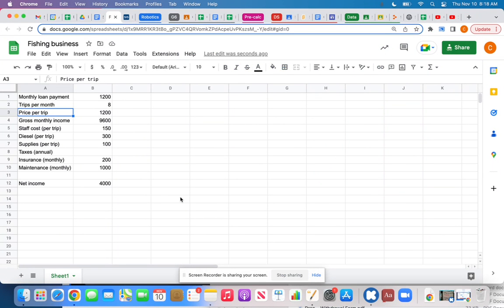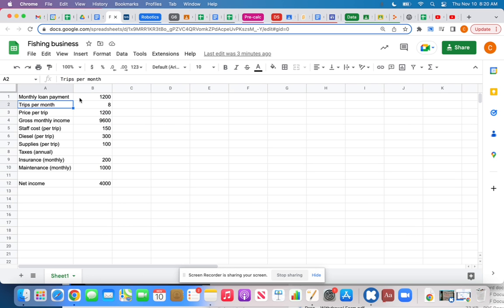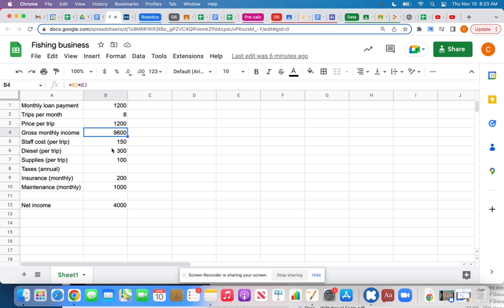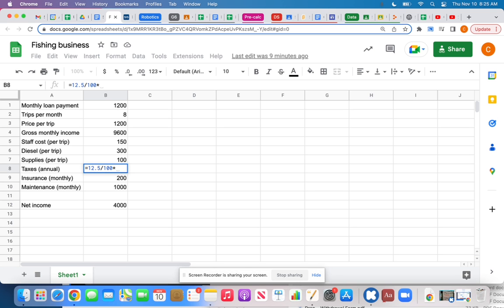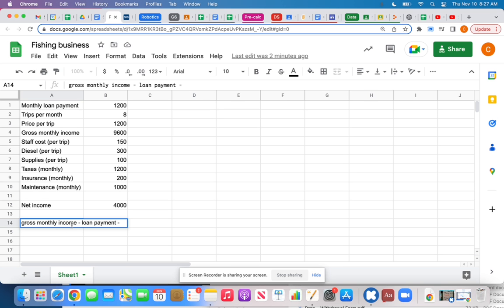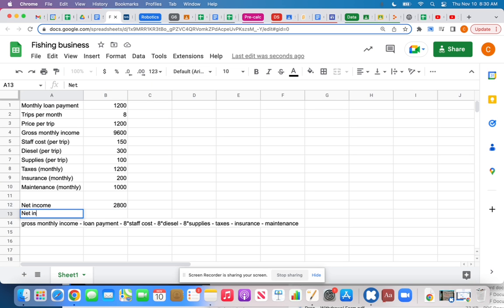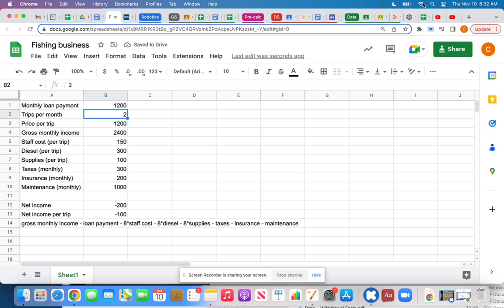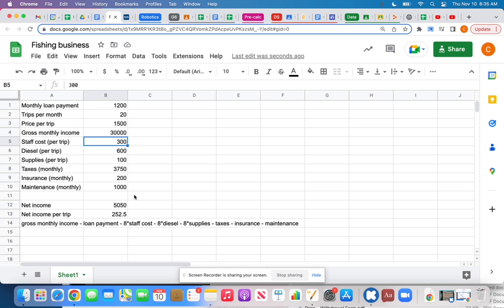Spreadsheets part 2